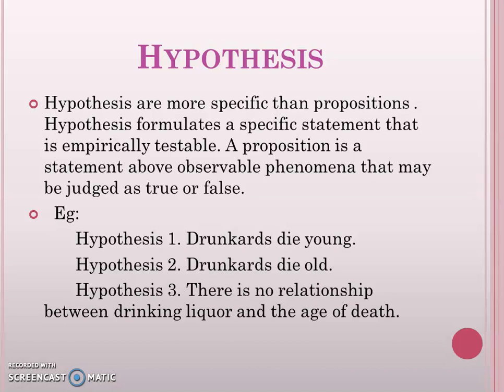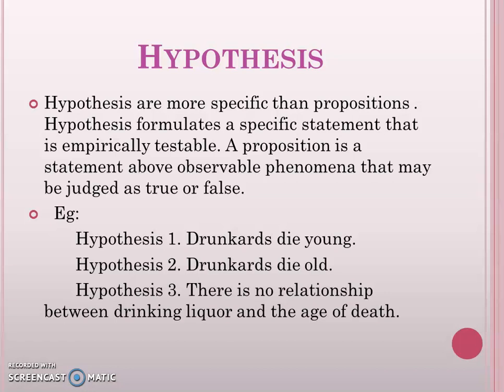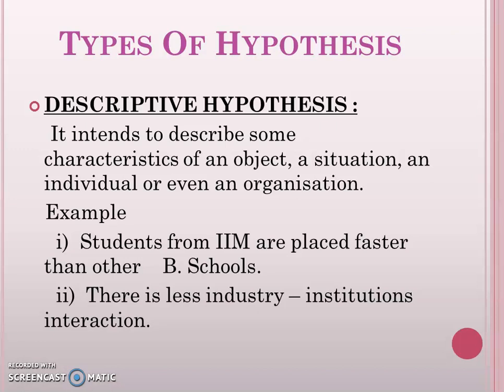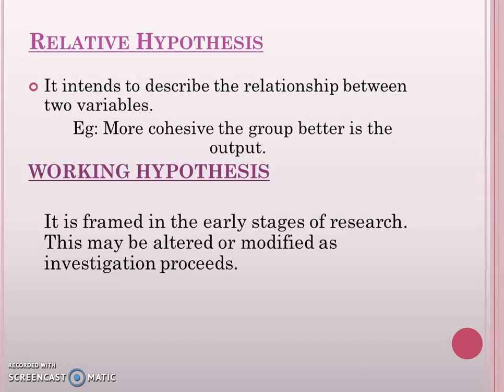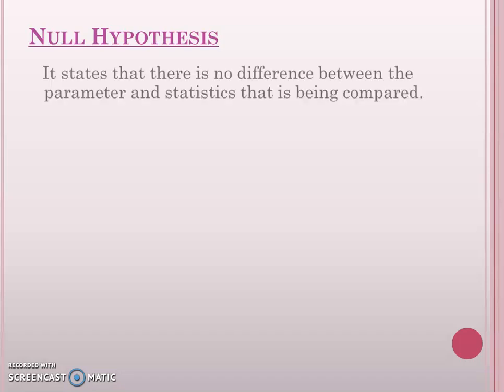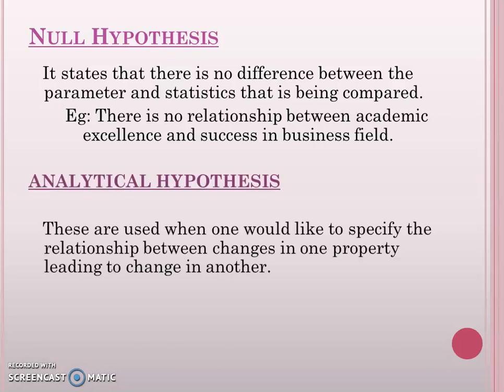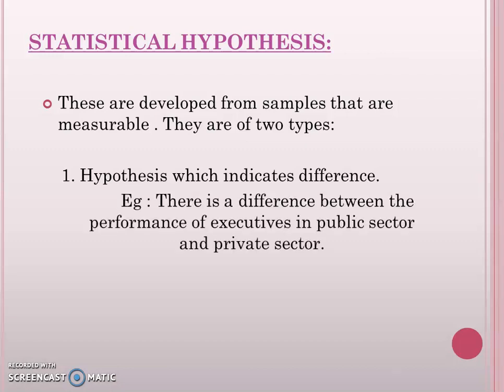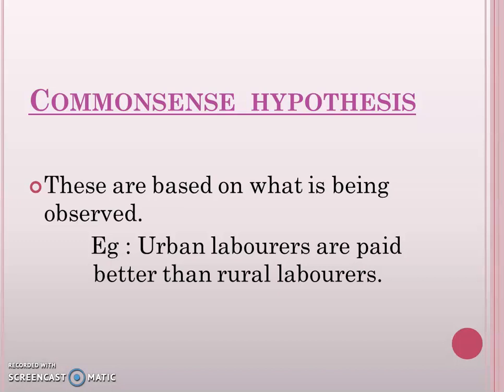Hypothesis and types of Hypothesis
Part of VI semester B.com of Calicut University